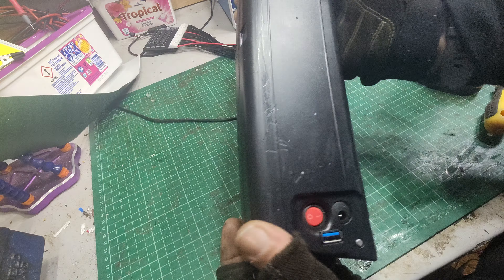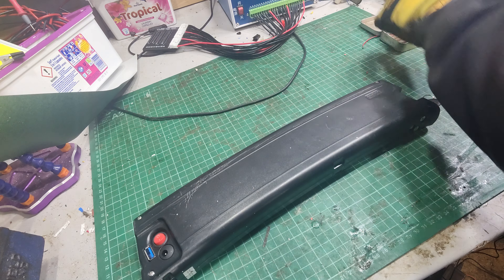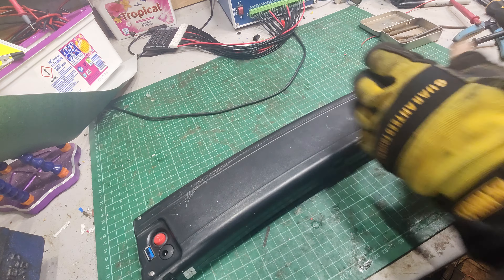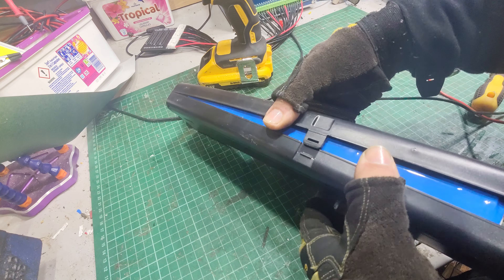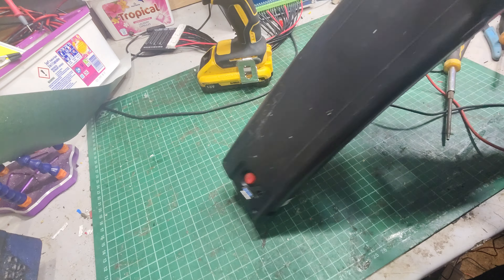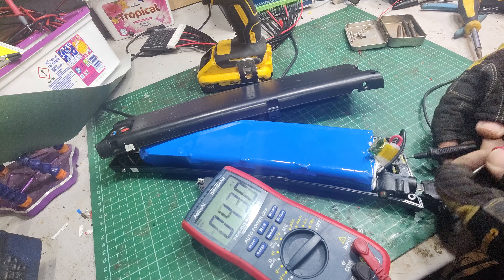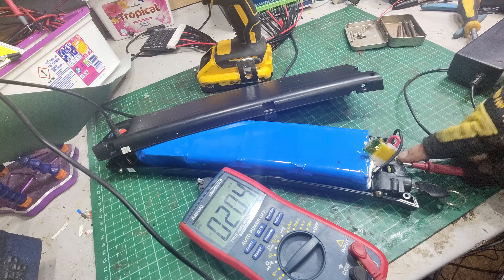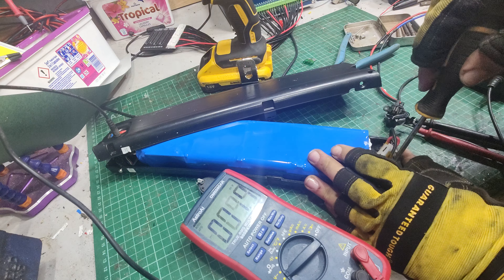Carrera CrossCity E Battery won't work - why? (Bent pins)